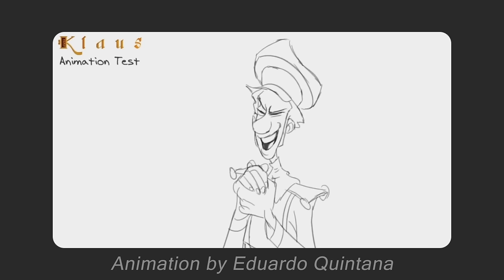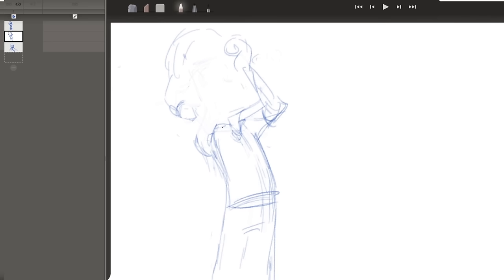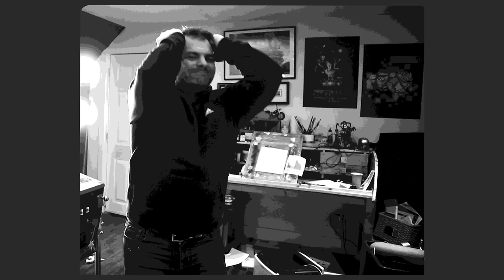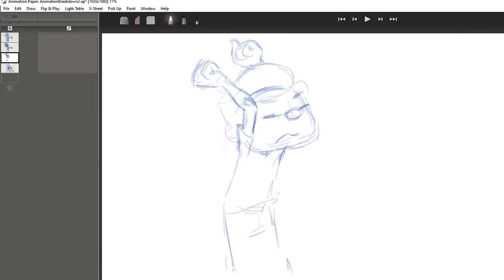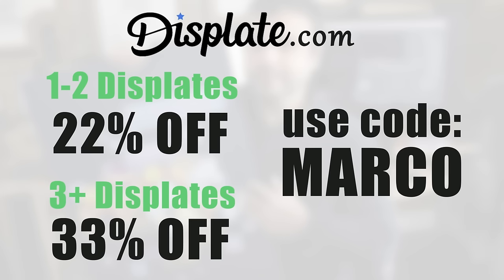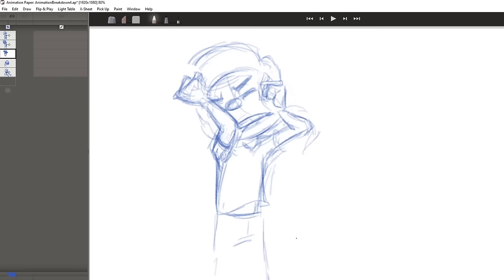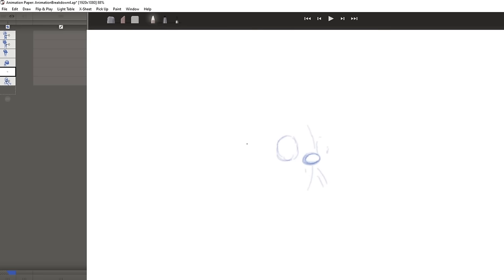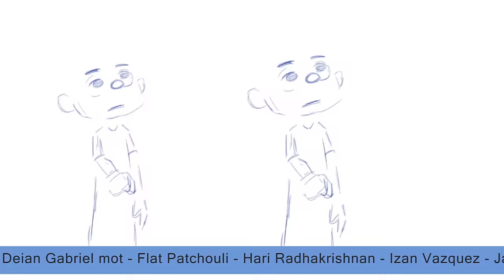The Most Important Drawing In Your Animation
In this animation lesson, we look at keyframes and breakdowns to maximize character acting, expression, and motion. Great for hand drawn animation, traditional, digital, and even CG animation.

ToC --
00:00 - 00:19 - Intro
00:19 - 00:36 - Reference Material
00:36 - 01:44 - Drawing the Keys
01:44 - 02:18 - Don't Make This Mistake
02:18 - 03:36 - Breakdown Pose
03:36 - 06:50 - More Breakdown Ideas
06:50 - 08:38 - Inbetweens
08:38 - 09:22 - The Results